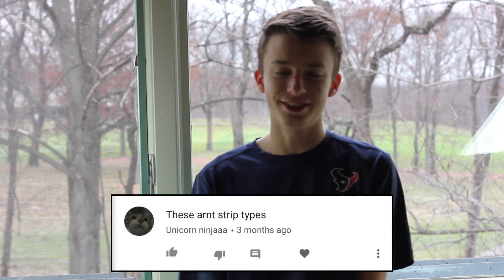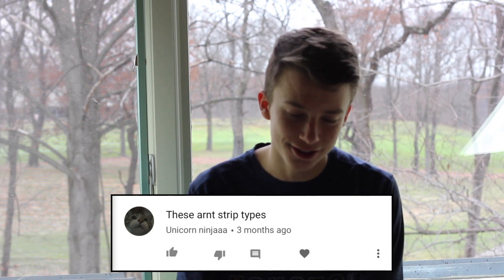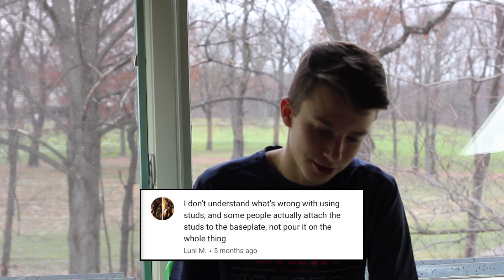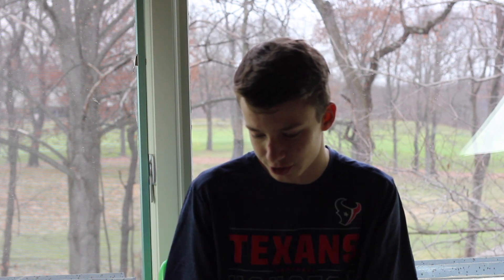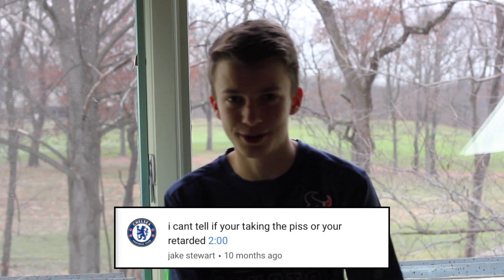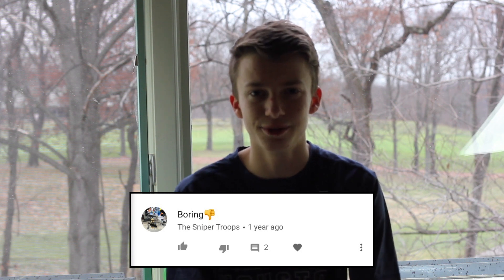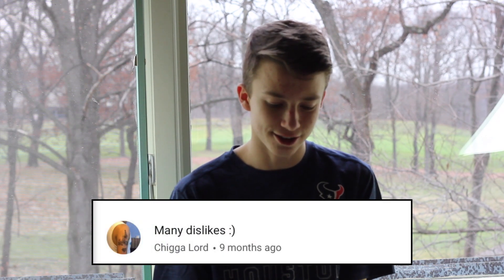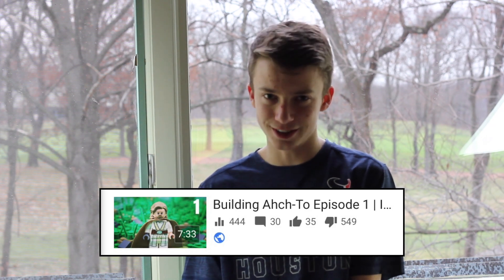Reacting to Hate Comments